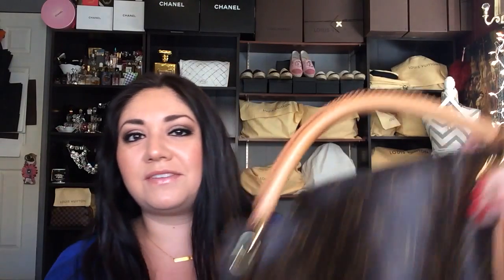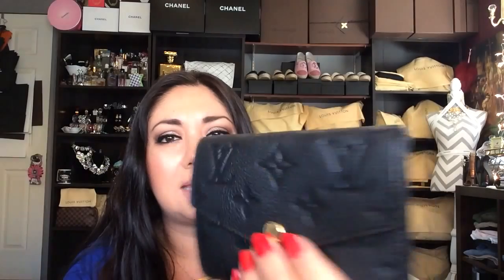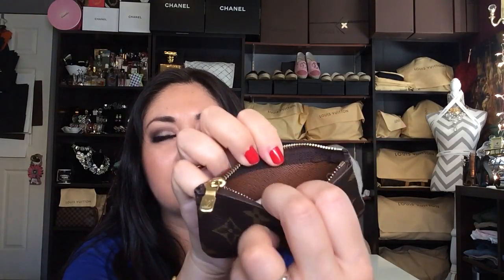Minks' Mondays: Q & A #91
::::::::::::::::::::::::OPEN ME PLEASE:::::::::::::::::::::::::::

Good Morning Sweets! Coming at you with another MMQA! Stay Fabulous! Xoxoxo

Topics Mentioned:

Chanel & LV Repairs
Chanel WOC
YSL Collège Bag
Hèrmes Clic Clac
Monogram Vs. Empreinte Cles

Makeup in Video:
Eyes: Urban Decay Naked Palette/ UD Midnight Cowboy
Eyeliner: Wet and Wild Black #165 Eyeliner
Mascara: Too Faced Better Than Sex Mascara
Brows:Anastasia DipBrow Pomade in Dark Brown
Blush: Bobbi Brown Blush Brick
Lips:  VS Gloss Mocktail Hour
Nails: CL Rouge

*ALL OPINIONS ARE MY OWN. ITEMS WITH AN (*) HAVE BEEN GIFTED TO ME :)